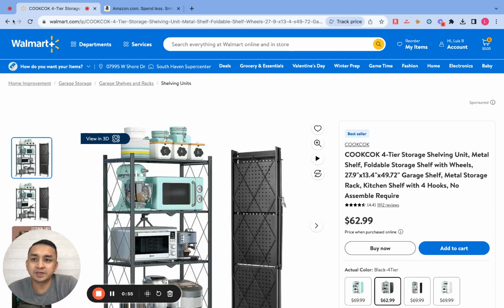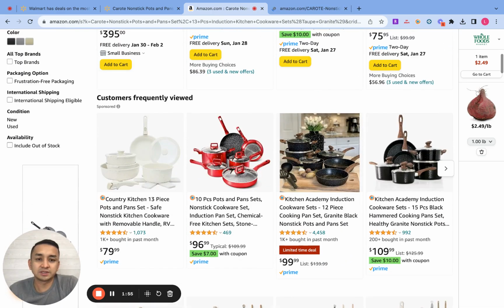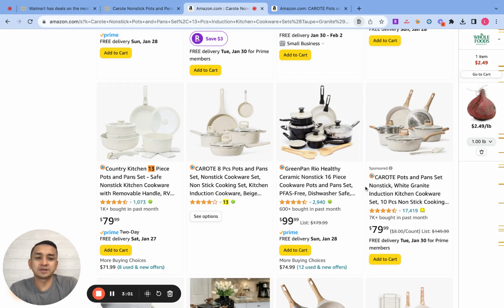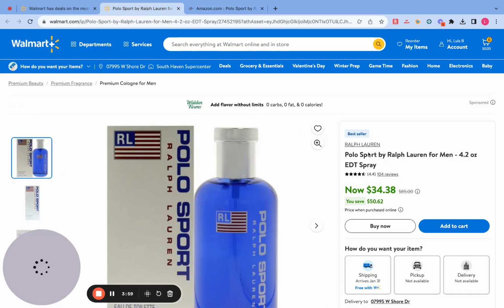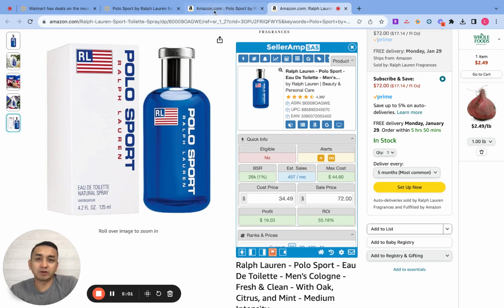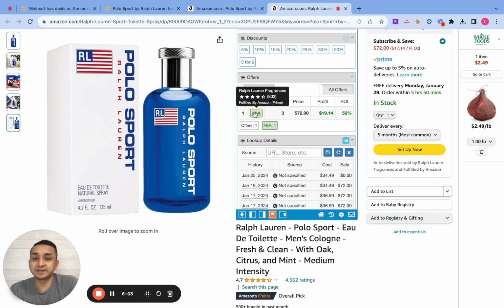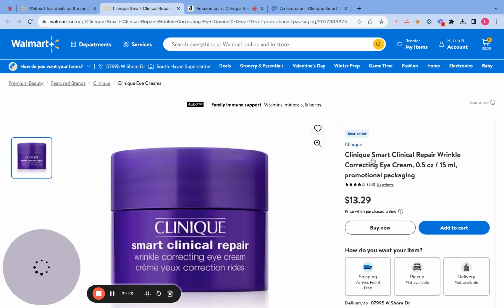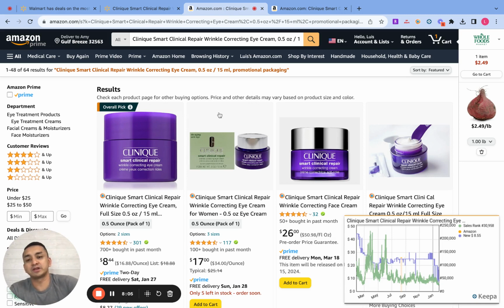HOW I MAKE $700 IN 1 HOUR AT WALMART Online Arbitrage Amazon FBA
In this video, I will show you guys how to look at data so you can pick products for your Amazon FBA Business.